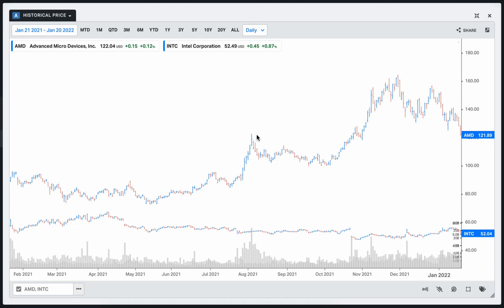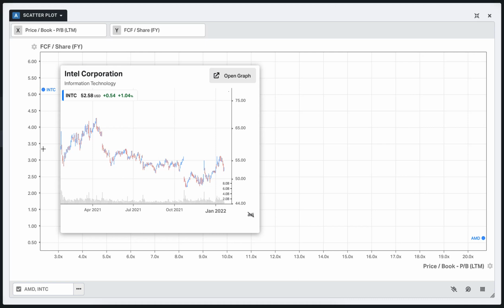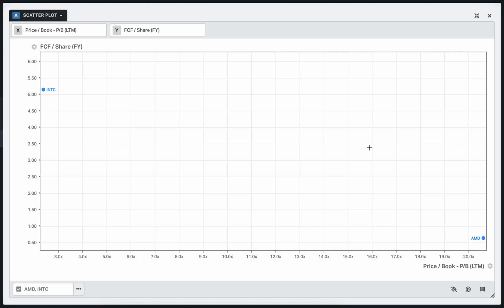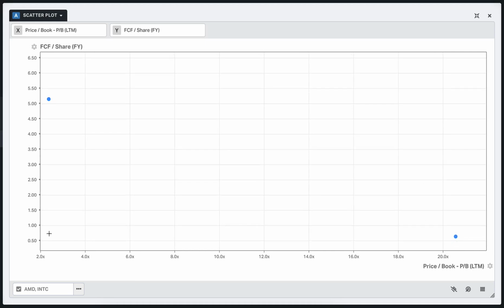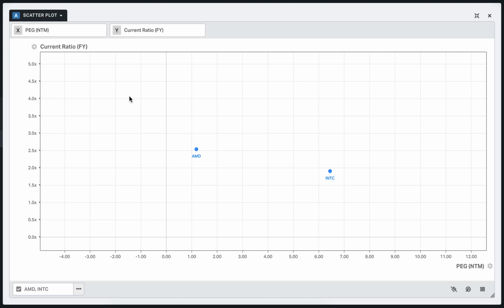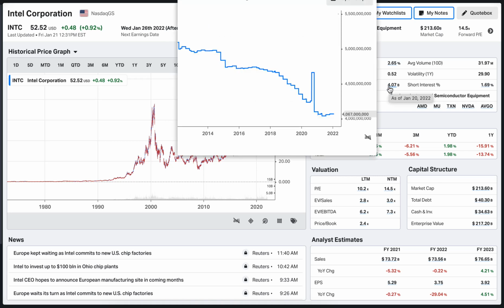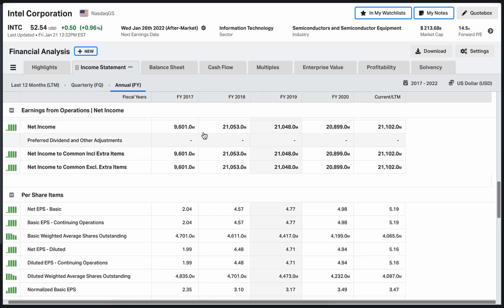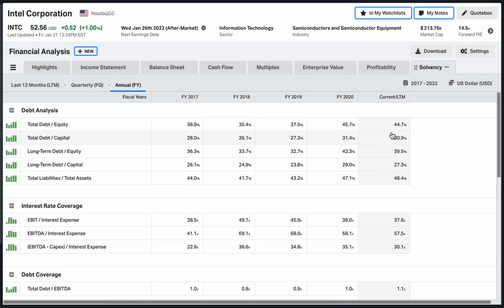AMD vs Intel Stock: Which is a Better Buy?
Welcome to Stock Battles ! In this first video of our new series, we are comparing INTEL vs AMD stock to decide which one is a better buy.